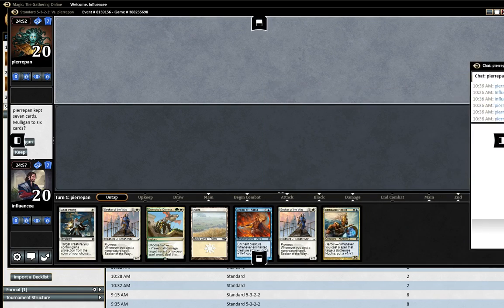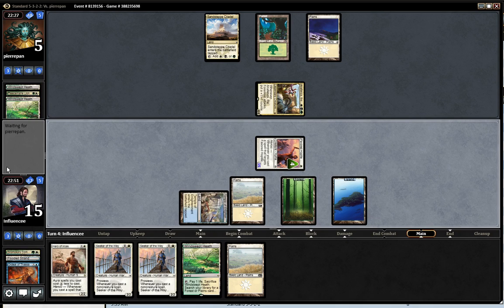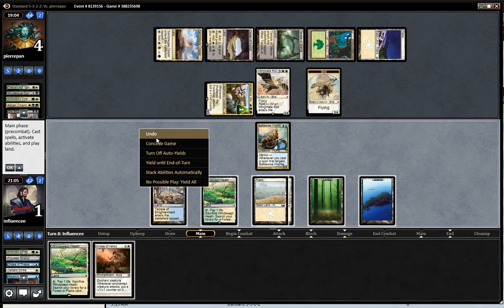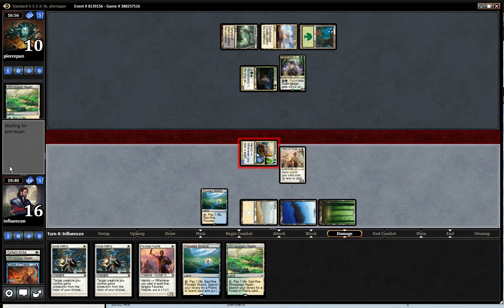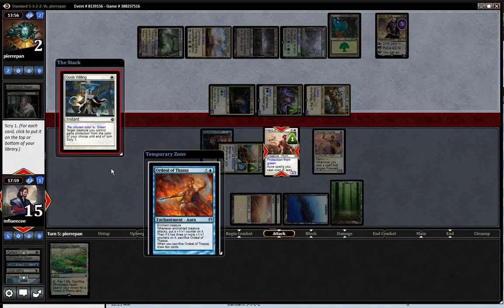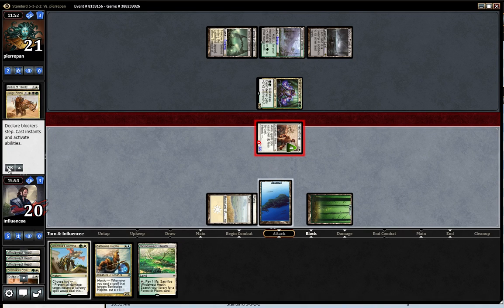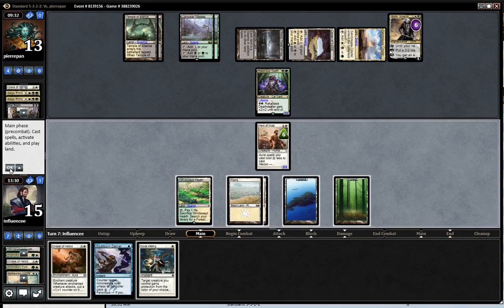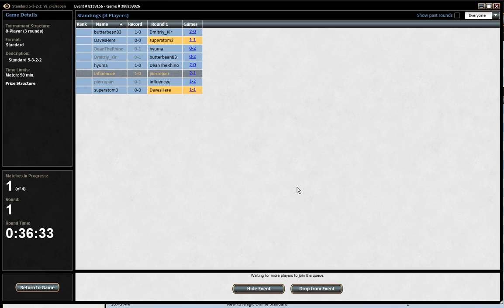Bant Heroic 8 Man round 1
Round 1 of 8 man type two event on mtgo